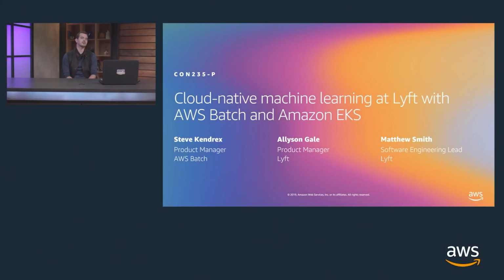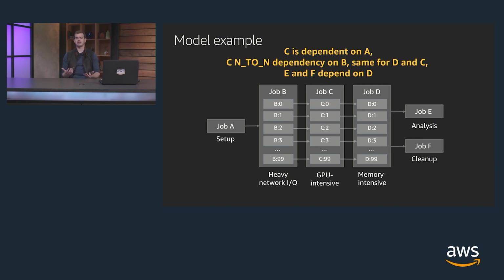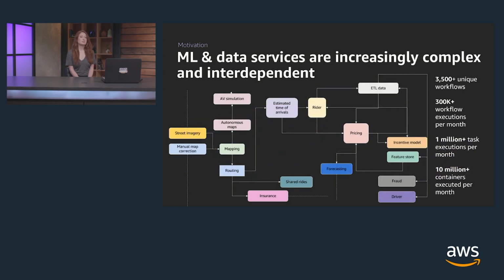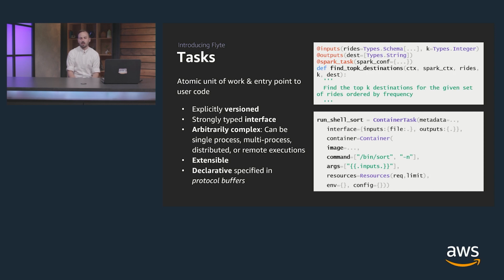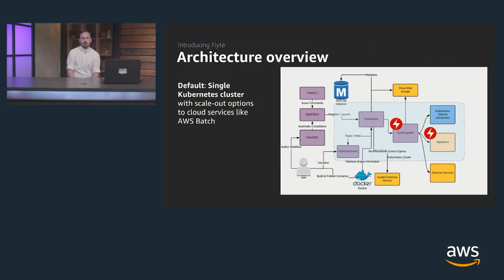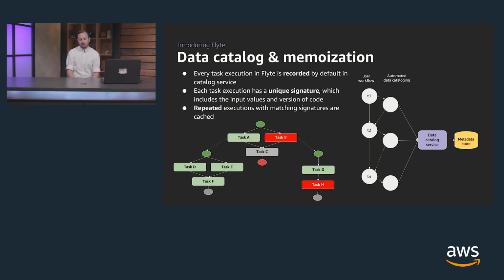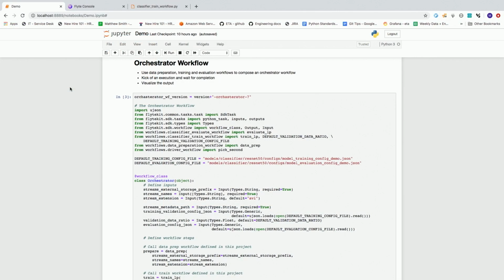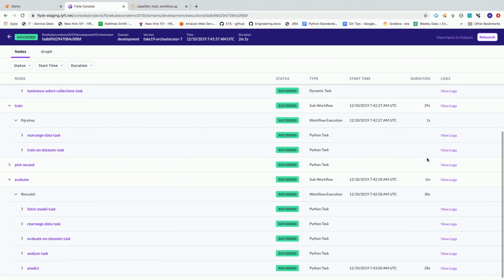AWS re:Invent 2019: Cloud-native machine learning at Lyft with AWS Batch and Amazon EKS (CON235-P)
Flyte is the backbone for large-scale machine learning and data processing pipelines at Lyft and is used across many business-critical applications. It’s essentially a container-based workflow engine that executes 10+ million containers per month as part of thousands of workflows. This talk focuses on Flyte’s use of Amazon EKS and Kubernetes on Amazon EC2, as well as Amazon EKS, Amazon ECS, and AWS Batch to scale to millions of containers. Learn how Flyte uses AWS to offer frictionless serverless compute experiences and about Flyte’s architecture and specification language used to orchestrate compute and manage data flow across disparate systems. Finally, hear about managing large-scale Kubernetes deployments on AWS and Flyte use cases.